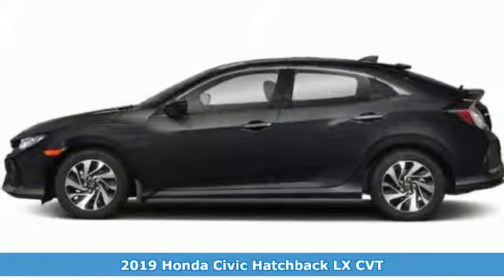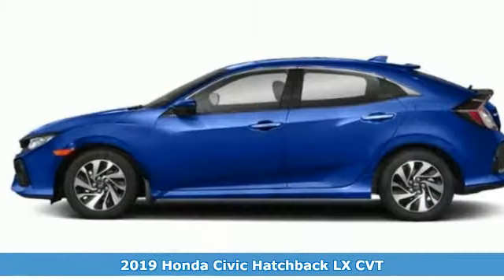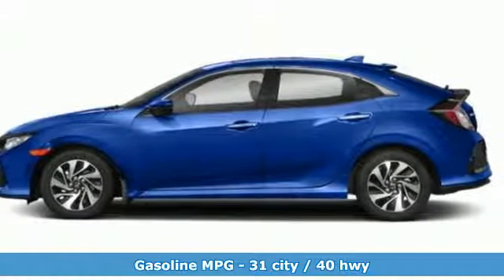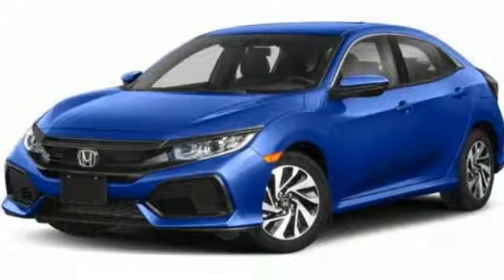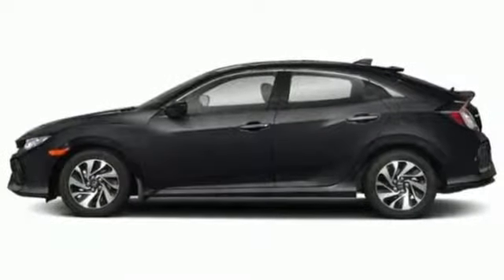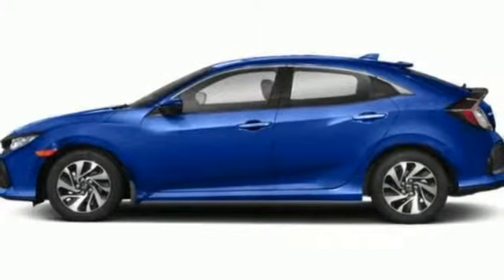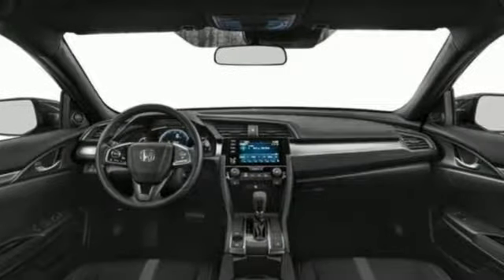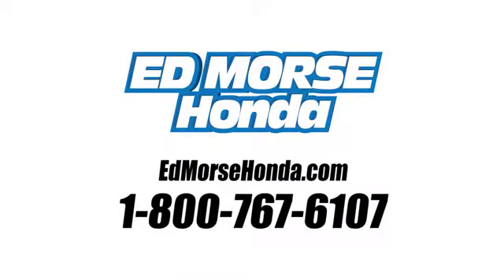New 2019 Honda Civic Hatchback West Palm Beach Juno, FL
Year: 2019
Make: Honda
Model: Civic Hatchback
Trim: LX
Engine: 1.5L 4-Cyl Engine
Transmission: Automatic
Color: GA/Sonic
Stock #: KU213979
VIN: SHHFK7H30KU213979
Contact Ed Morse Honda today for information on dozens of vehicles like this 2019 Honda Civic Hatchback LX. This Honda includes: SONIC GRAY PEARL BLACK, FABRIC SEATING SURFACES Cloth Seats *Note - For third party subscriptions or services, please contact the dealer for more information.* Save money at the pump with this fuel-sipping Honda Civic Hatchback. You've found the one you've been looking for. Your dream car. The Honda Civic Hatchback LX will provide you with everything you have always wanted in a car -- Quality, Reliability, and Character.

Address:
3790 West Blue Heron Boulevard